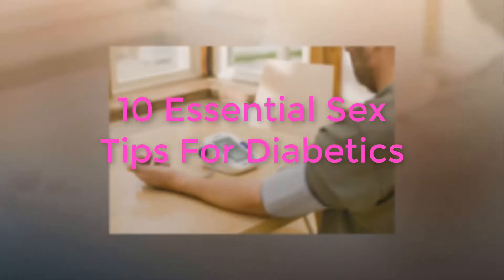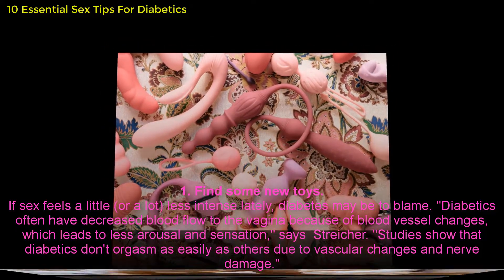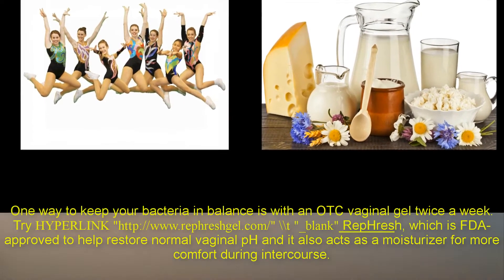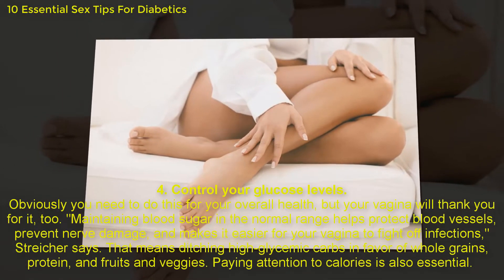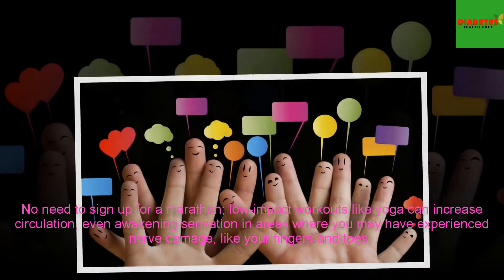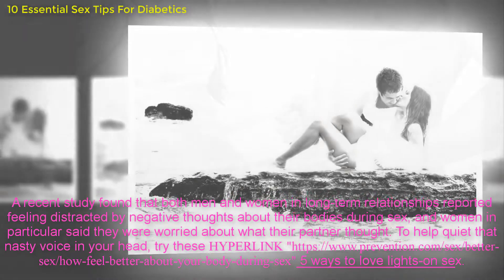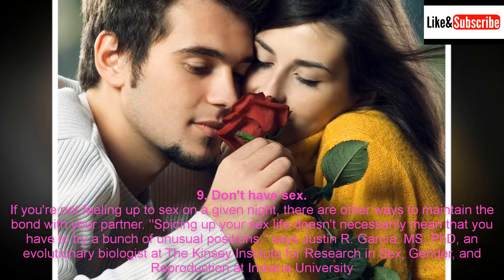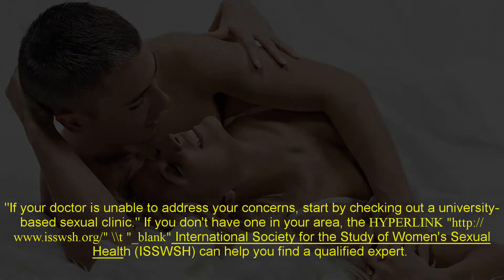10 Essential Sex Tips For Diabetics I Diabetes Health Free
What's going on with your blood sugar can have a huge impact on how you feel between the sheets—and not in a good way. "Medical conditions such as diabetes can cause your sex life to take a plunge,"

"As a diabetic, you have multiple obstacles for achieving a satisfying sex life that other people don't have." The good news is that once you understand how to deal with the symptoms that may be putting a damper on your sex life, you can boost your sexual satisfaction big time.

how to treat diabetes type 2/treatment for diabetes mellitus/diabetes mellitus